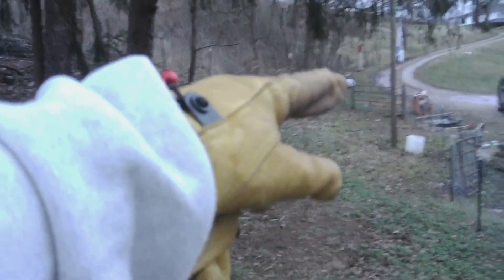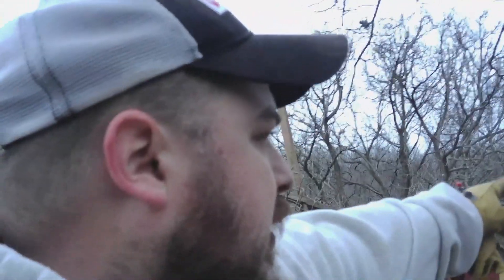Building up the Farm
Big day on the farm. We have been fixing and building new things on the farm. Starting to come together, one piece at a time.

Fence stretcher video on Off Grid with Doug and Stacy